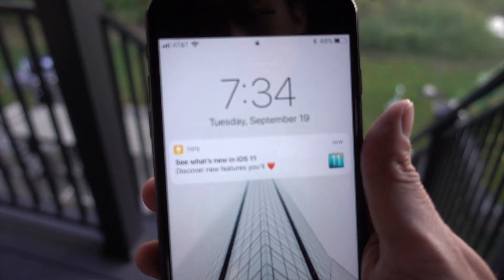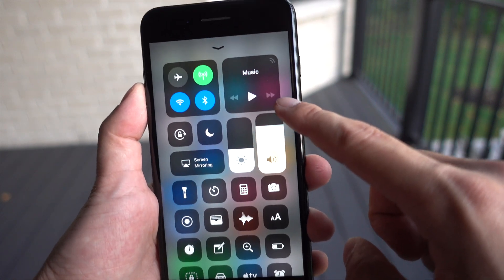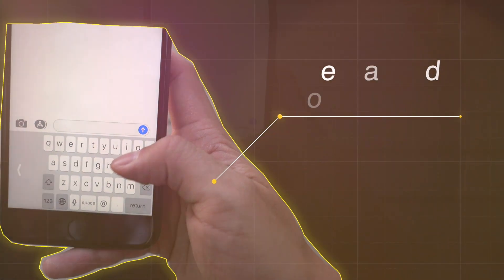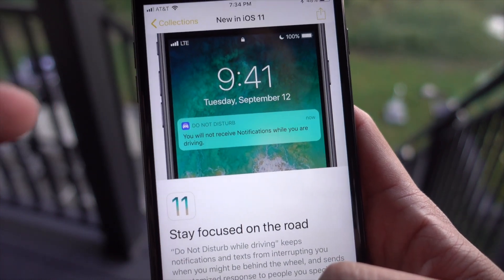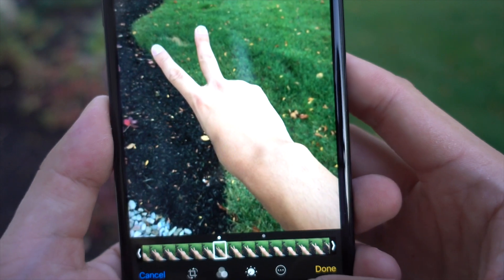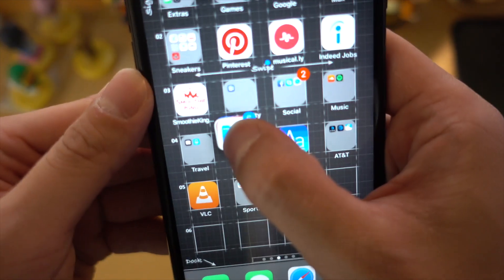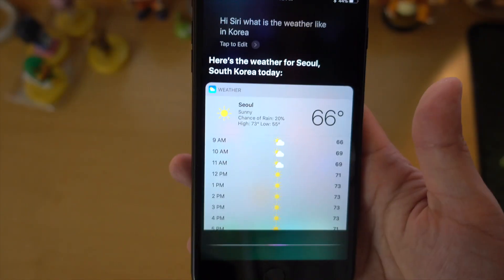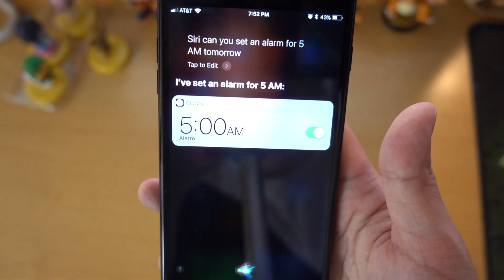Top IOS 11 Features | Favorite Features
IOS 11 came out and you might be wondering what are some features. This new update is jam packed and won't be able to show everything. Just showing my favorite features of IOS 11. In IOS 11 you get features such as:

Live Photo
Mass Drag and Drop
One Handed Use
Driving Mode
Control Center
Siri
File App and much more!